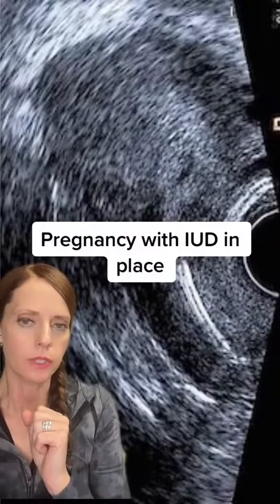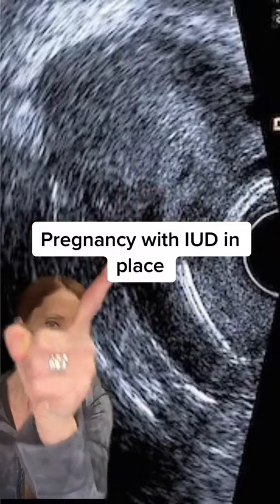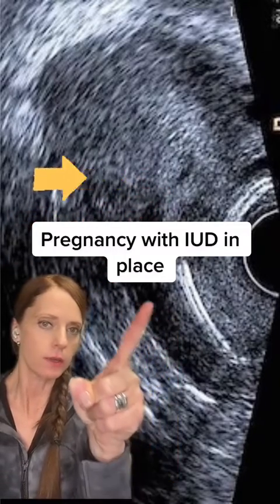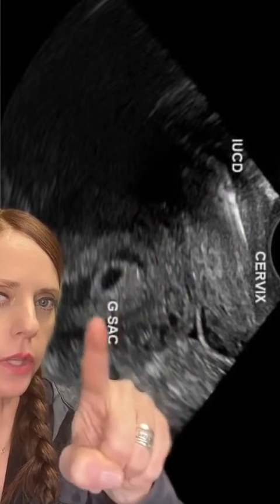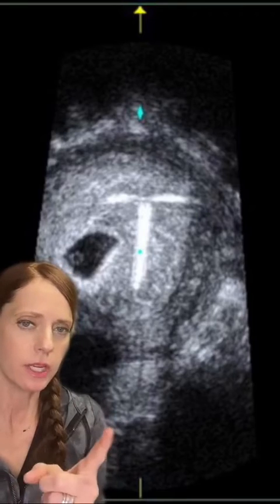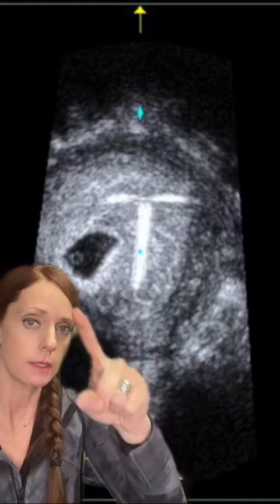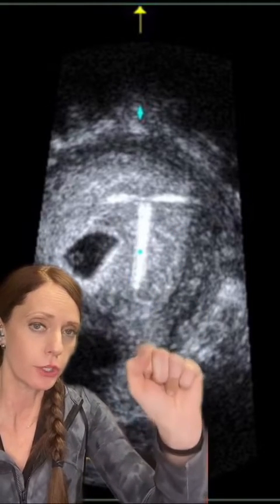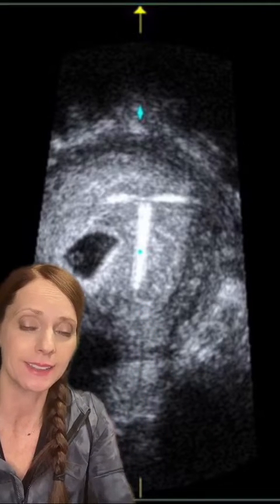I'm pregnant with an IUD in place. What's next??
I discuss what happens if you have an IUD in place and find out you are pregnant.

I am a double board certified ObGyn and Maternal-Fetal Medicine specialist focusing on the care of people with maternal and/or fetal complications of pregnancy. I discuss hot topics related to fertility, pregnancy and the postpartum period, and do a little myth-busting and fact-checking to keep things real! Not only am I a doc, but I was also a patient who had infertility, a high-risk twin pregnancy and preterm delivery, and NICU stay at age 43 as a first-time mom--so I GET IT! Leave requests for new topics in comments!